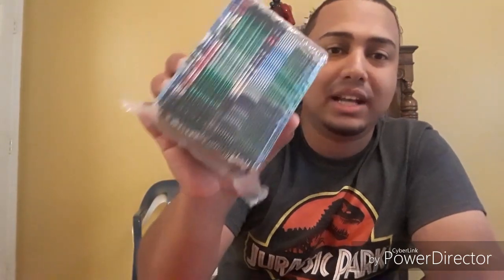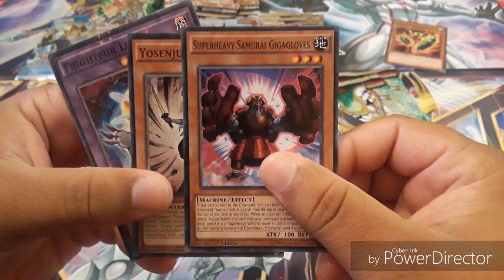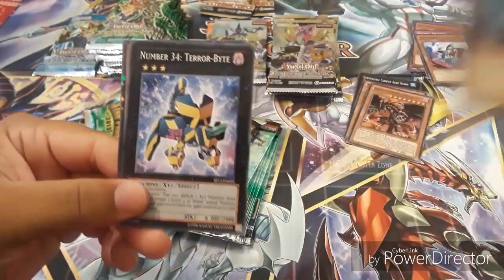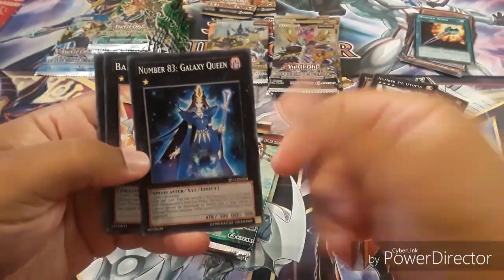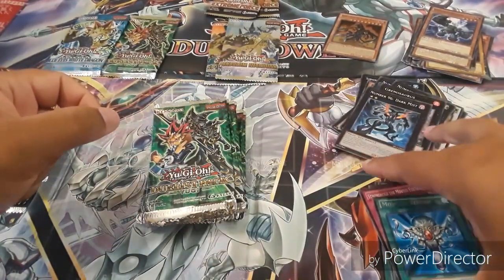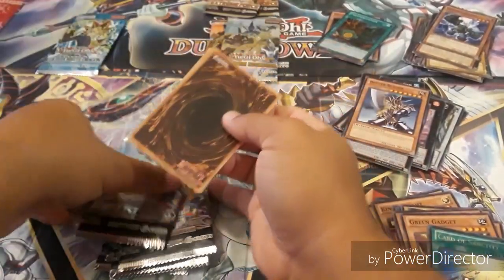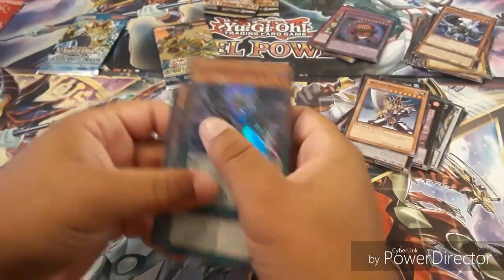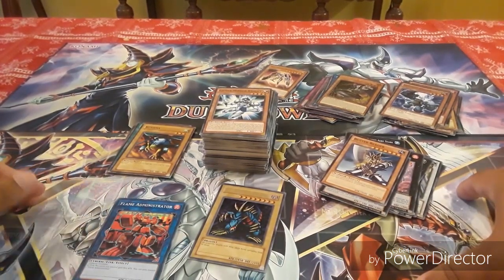Yu-gi-oh! opening 50 blister packs it is epic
It was amazing this is the coolest opening i have ever done.
Everyone please make sure to check out my ps4 giveaway also read the Description to follow the steps for the giveaway.

Thank u for ur support $$$

check out the beats channel
                       Down bellow

The song was use from Rujay this guy has over half a million subs feel free to check out his channel is Rujay click on the link to go straight to his song used in this video